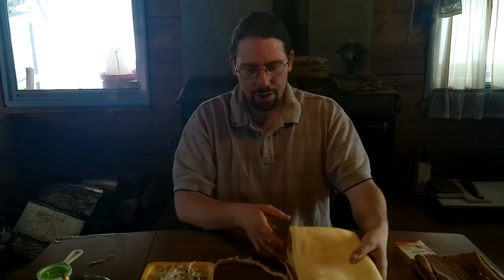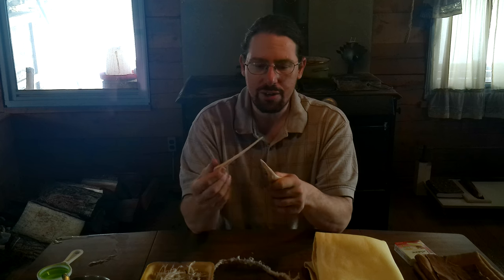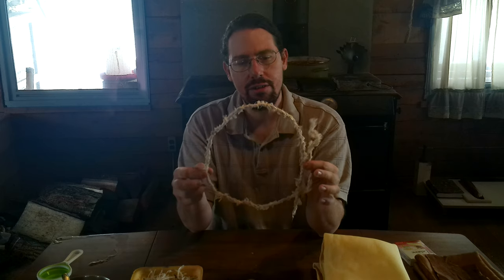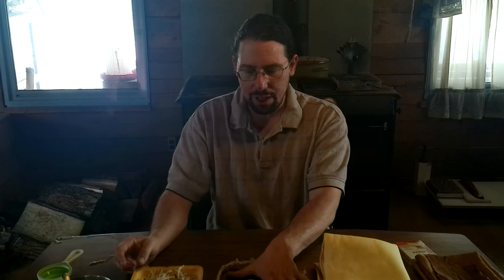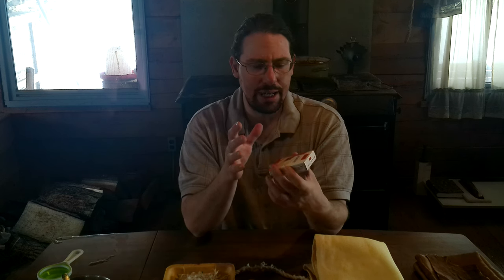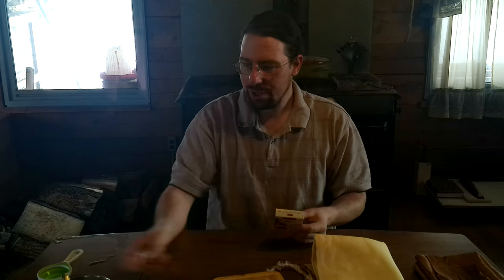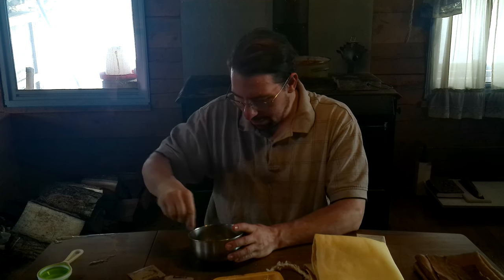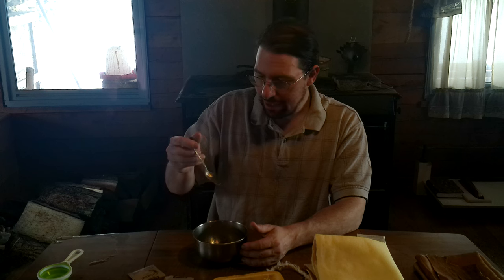Making Your Own Hide Glue Easily!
Greetings!  This video will show you multiple ways of making your own hide glue for wood working--both traditional (and long) as well as modern and easy!  Regardless of your circumstances, it is likely that you can find easy access to materials for at least one of these processes.

Citation for the book mentioned:
Hamm, Jim. "The Traditional Bowyer's Bible, Volume One." (1992).

0:00 Hide glue is awesome!
3:00 A good book...
4:30 What actually is hide glue?
6:30 Source 1
7:00 Source 2
8:00 Source 3
8:37 Note on some things that don't work
9:10 Source 4
9:30 Source 5
11:00 making the glue